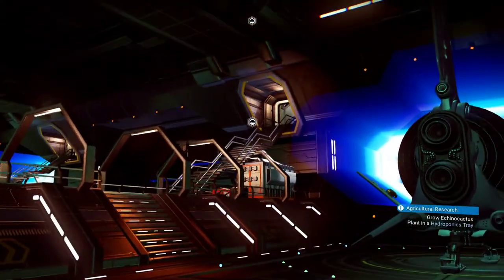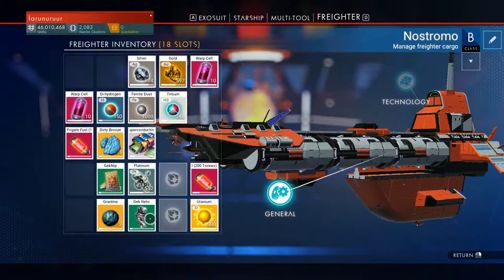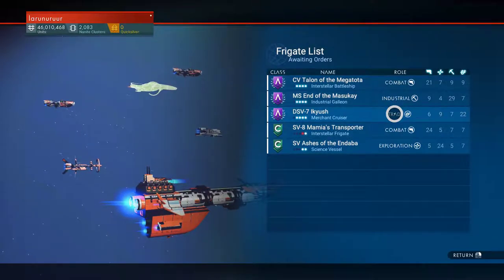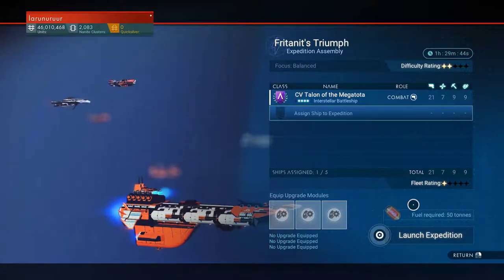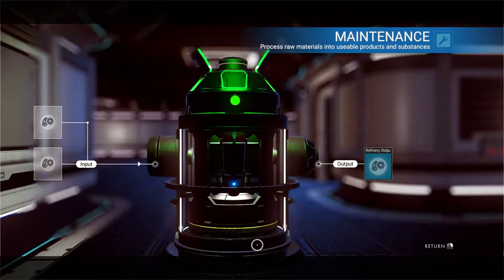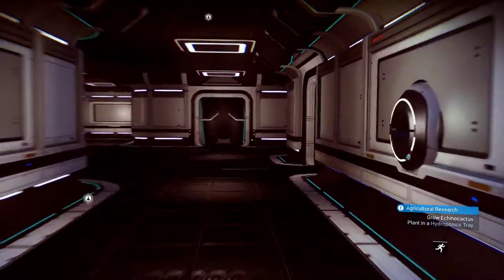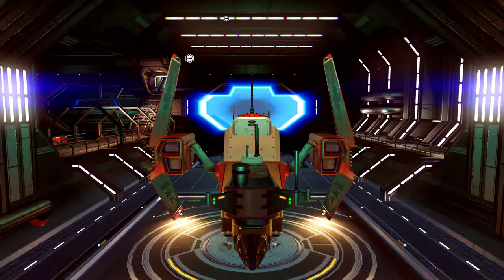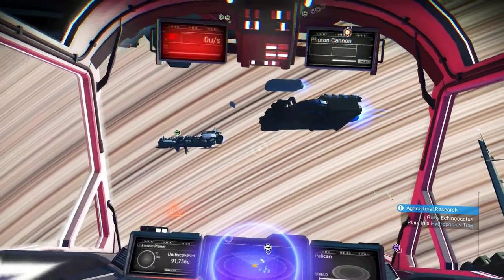No Man's Sky. Freighter Missions.